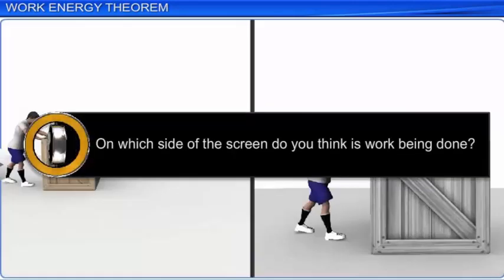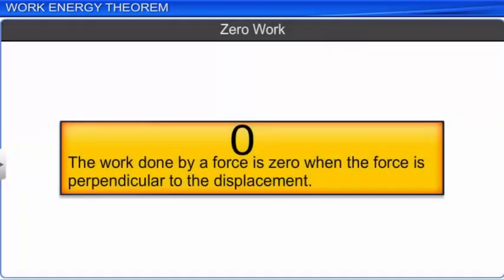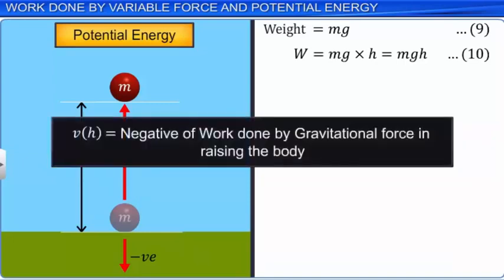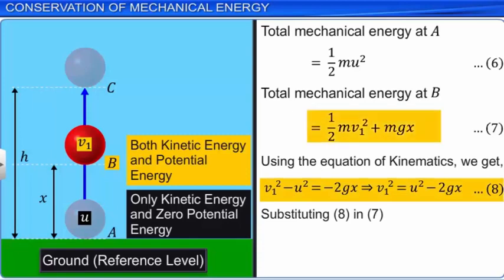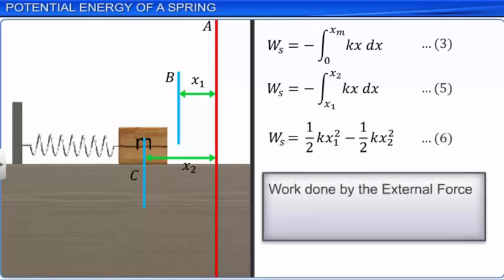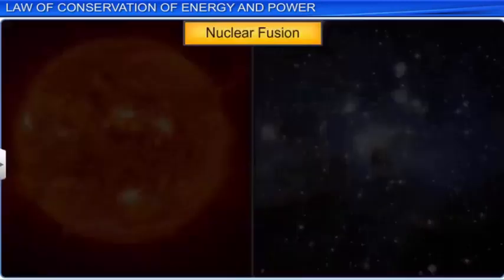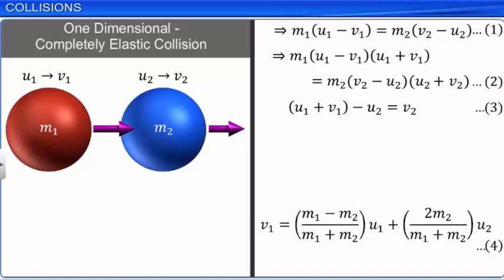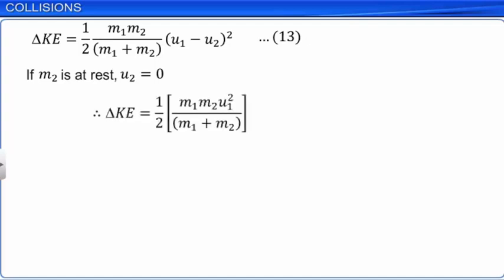work, energy and power || CBSE class 11 physics full chapter 6.